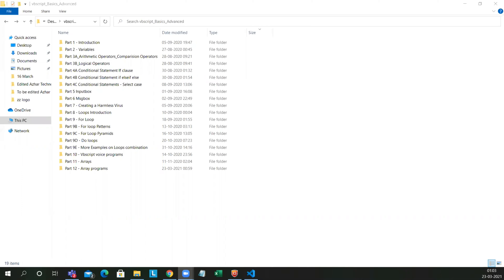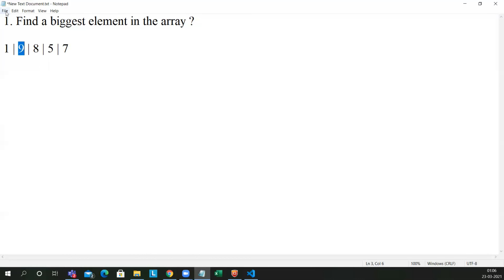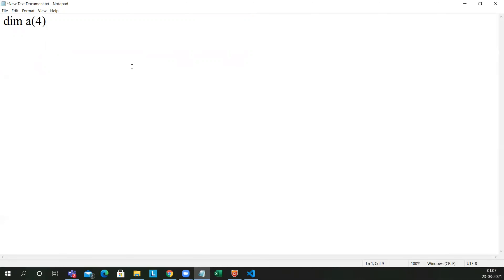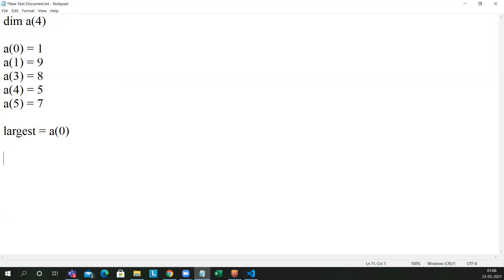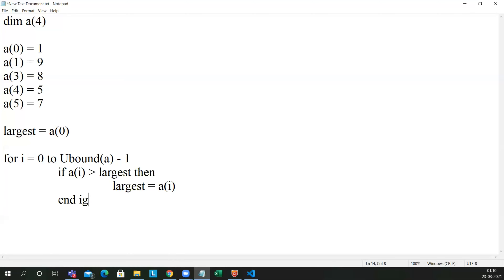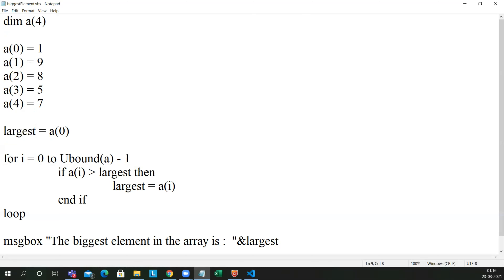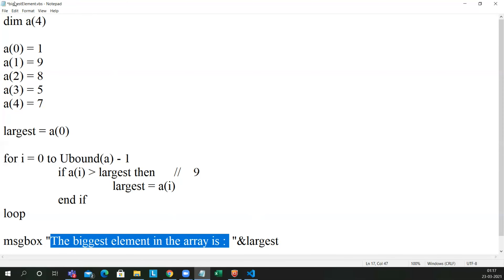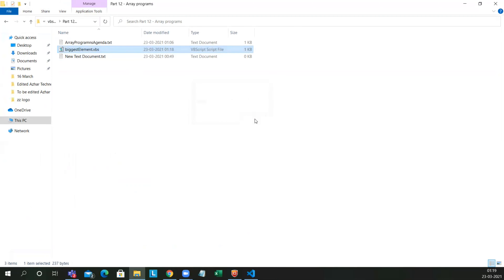Find Biggest Element in Array | Largest number in Array | Maximum value in an Array using for loop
1. Find a biggest element in the array ?

1 | 9 | 8 | 5 | 7

 Code :

dim a(4)

a(0) = 1
a(1) = 9
a(2) = 20
a(3) = 10
a(4) = 7

largest = a(0)

for i = 0 to Ubound(a) - 1
 if a(i) (greather than) largest then
  largest = a(i)
 end if
next

msgbox "The biggest element in the array is :  "&largest

0:00 - Introduction to find Biggest Element in Array
2:15 - Program to find Biggest Element in Array
5:26 - Explanation of Program
8:40 - End Tags and Subscription to channel

What is a biggest element in an array ?
How to find biggest element in an array ?
How to find greatest element in an array?
Array Examples